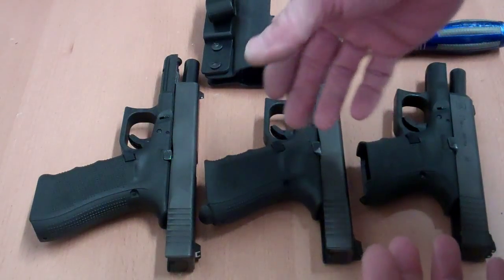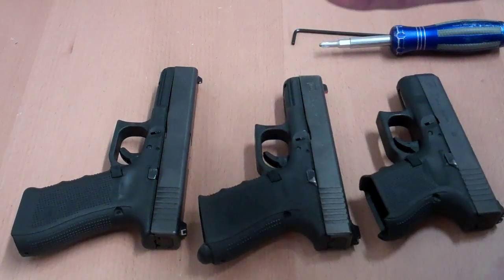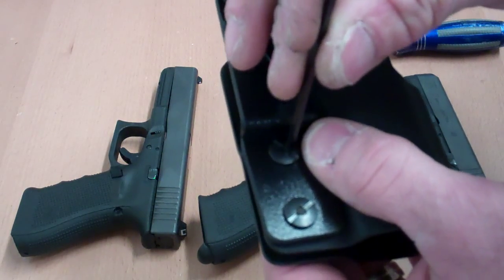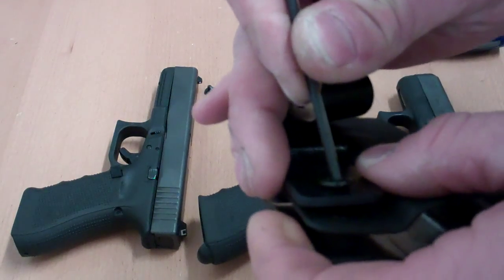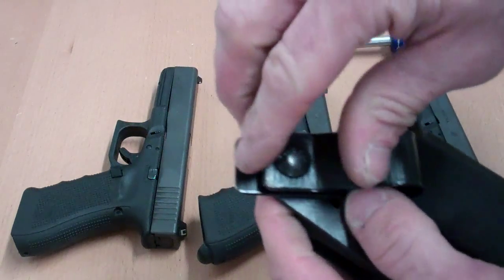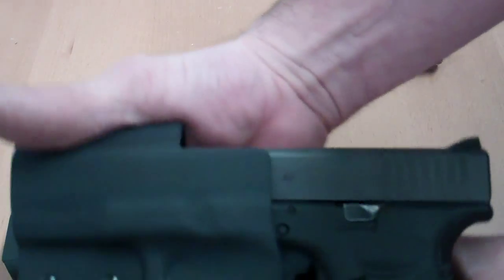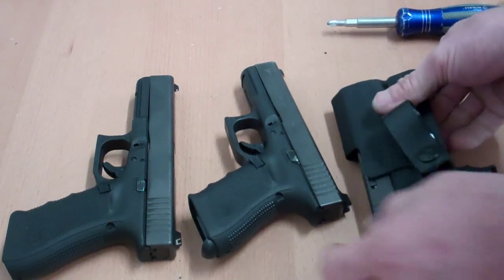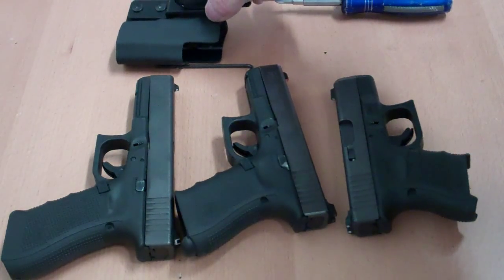MINIMALIST HOLSTER by Multi Holsters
After much demand I finally designed a fully adjustable minimalist style holster that covers the trigger. This Holster is fully adjustable with ride height, cant, belt size and also fully ambidextrous.